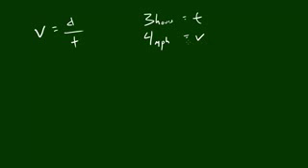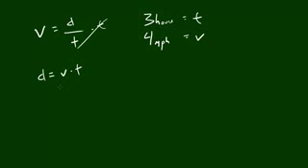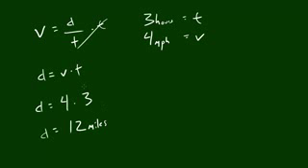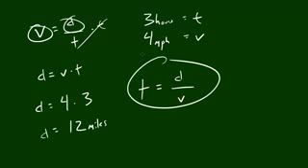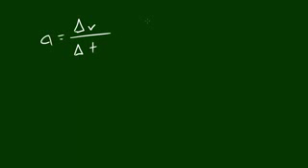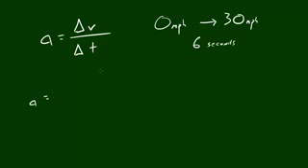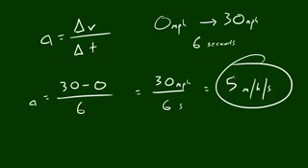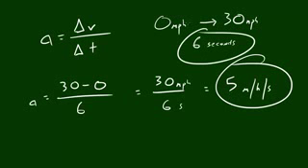Physics Lecture 2 Acceleration low